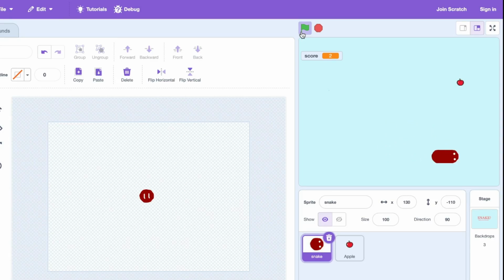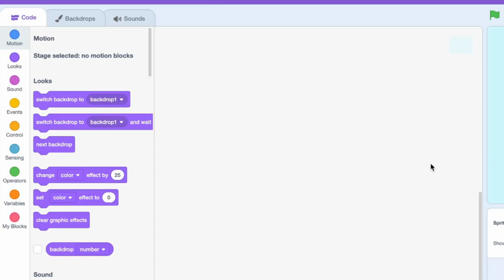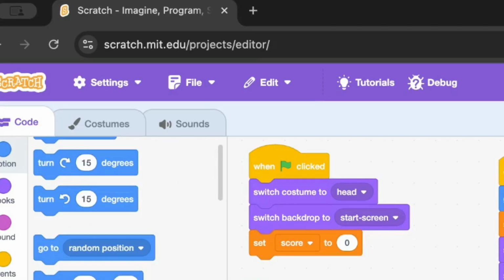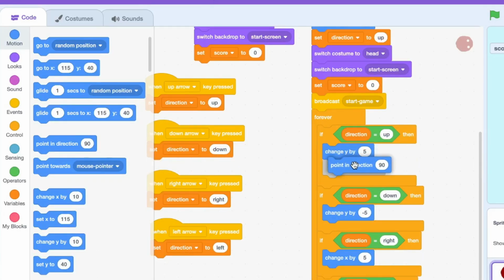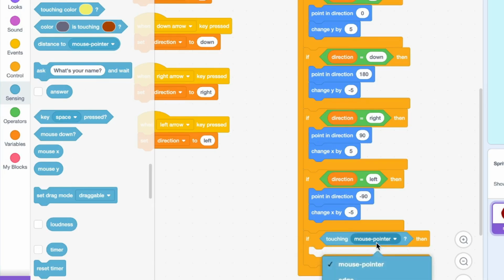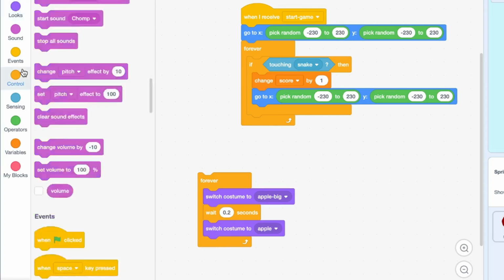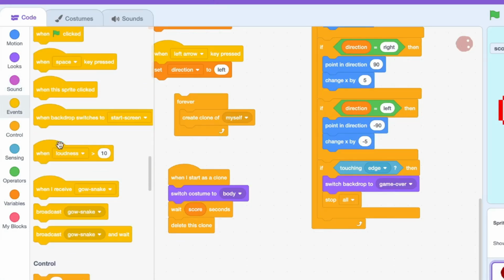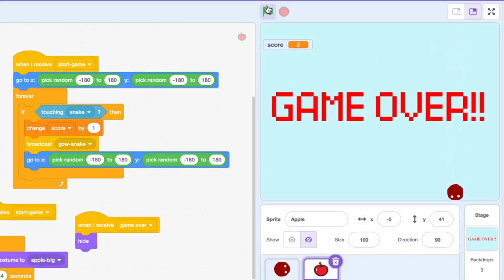Scratch tutorial ( step-by-step) : How to make a snake game!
Remember the old snake game? In this episode, we will be making a snake game in scratch. Follow along this step-by-step tutorial to build your own snake game using sprites and backgrounds and coding.

Perfect for:
    Children aged 7-12
    Parents looking for educational coding videos for kids
    Homeschooling families
    **Anyone interested in introduction to Scratch **

how to make a snake game
learning to make video games in scratch
learning to make games in scratch
how to program in scratch
how to animate snake in scratch
how to display apples in scratch
howto move snake in scratch
how to make game in scratch
how to make games in scratch
how to make snake game in scratch
make snake game in scratch
game programming in scratch
retro game programming in scratch
retro snake game programming in scratch
arcade game programming in scratch
kids programming in scratch
coding a game in scratch
coding snake game in scratch